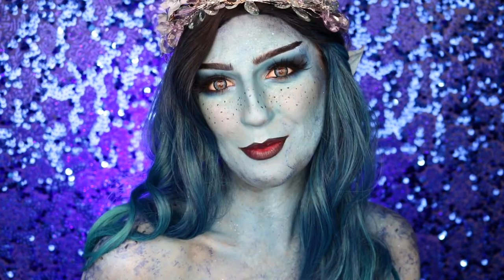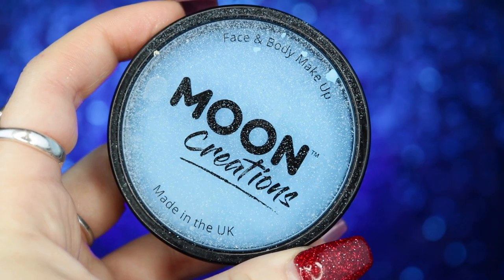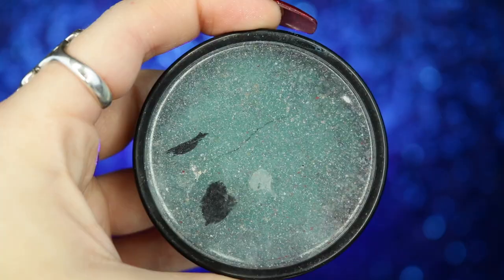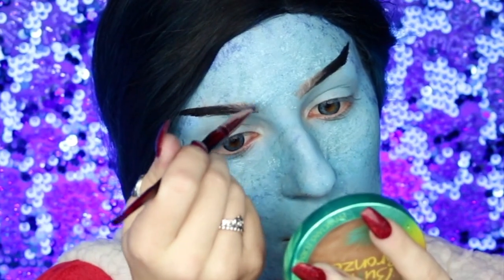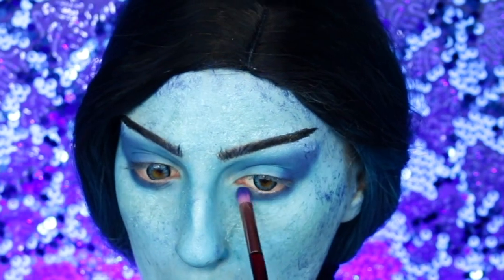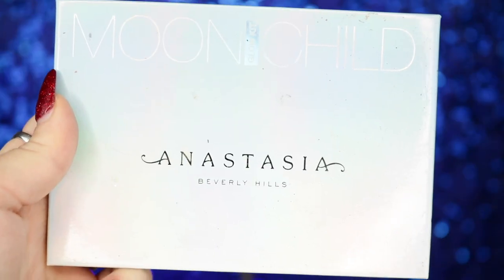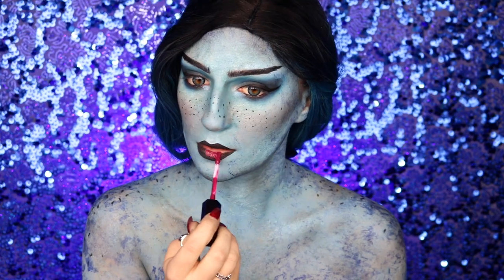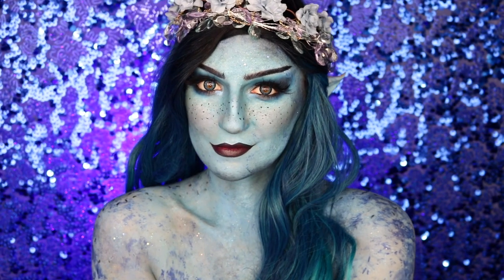Snow Nymph Makeup Tutorial & Body Paint | 12 Days of SFX-mas 2019 | Madalyn Cline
Heya guys!! I hope you enjoy this Christmas Elf Snow Nymph makeup!!!😋❄️

I will be updating the description box later with the Wig, Ears, and Contact Lenses that I bought!!!💙

《COSTUME》
✦ Secaden Cosplay Fairy Pixie Elf Ears Soft Pointed Ears Tips Anime Party Dress Up Costume Accessories (Long Style)

《WIG》
✦ SEIKEA Long Hair Wig for Women Curly Heat Friendly Rooted Side Parting - Black Blue Ombre

Video #262